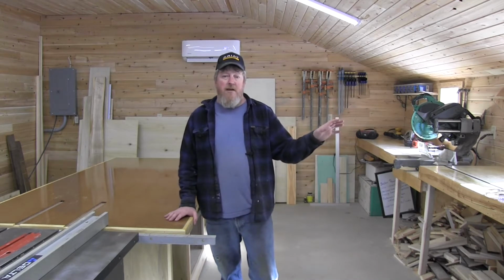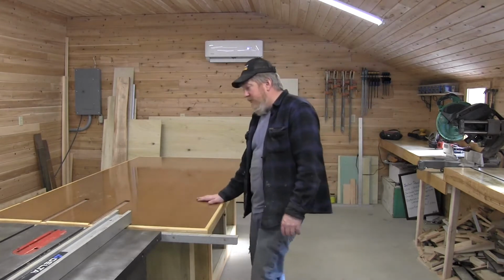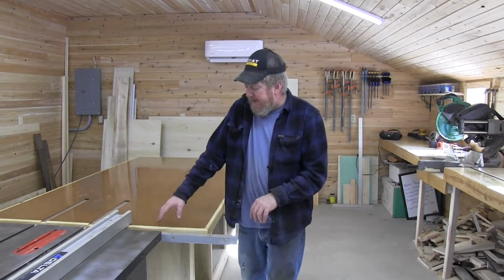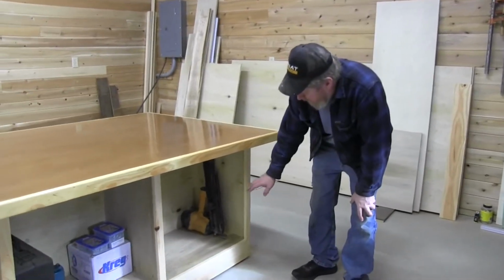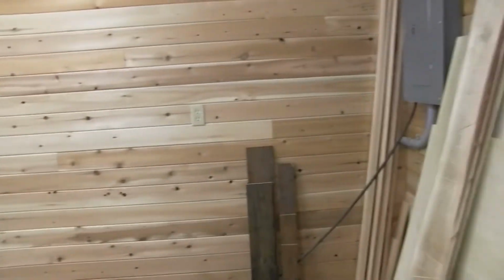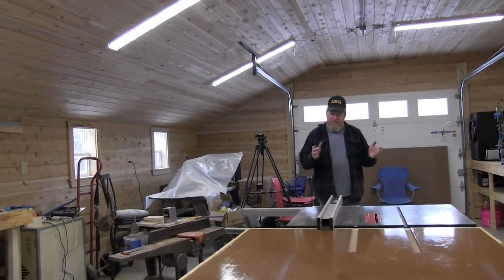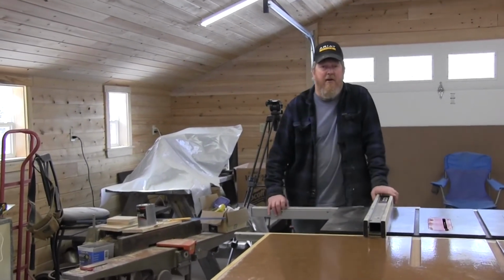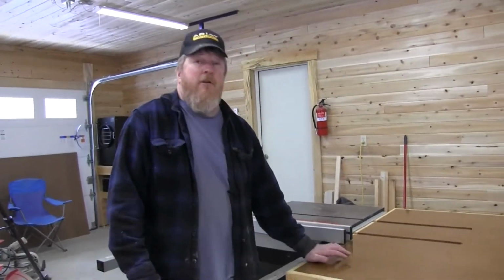Woodshop Is Coming Together! Outfeed Table and Mini Shop Tour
Ryan talks about DIY and homestead mentality. Tells about how the outfeed table was made and the layout of the new shop.